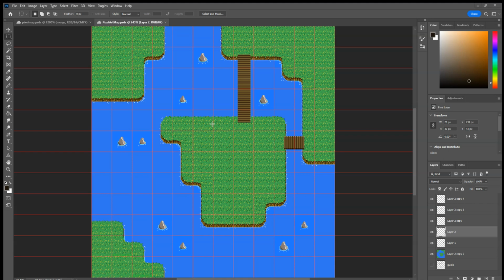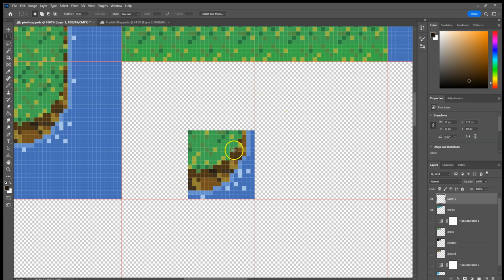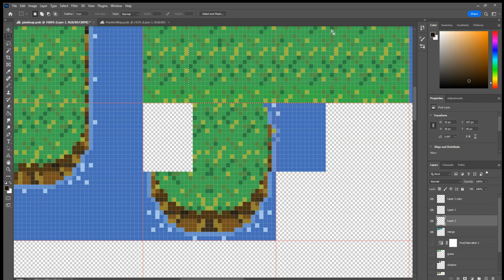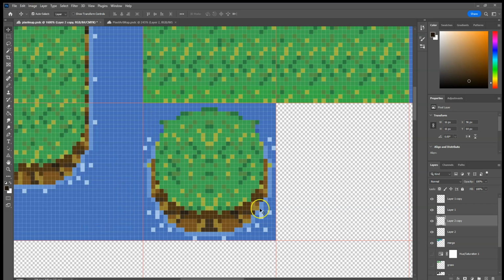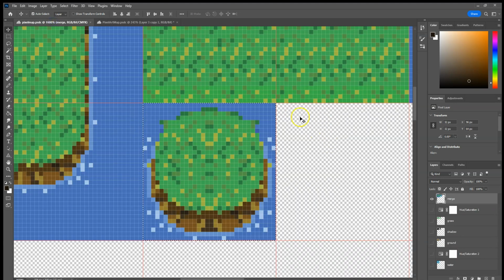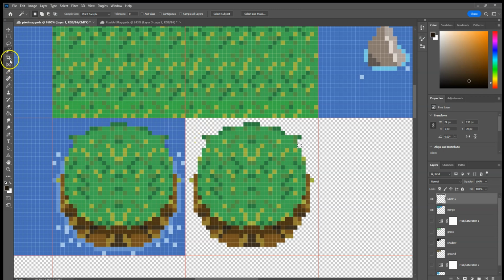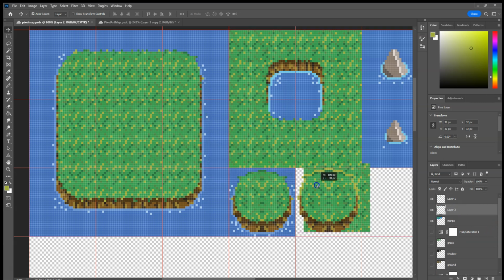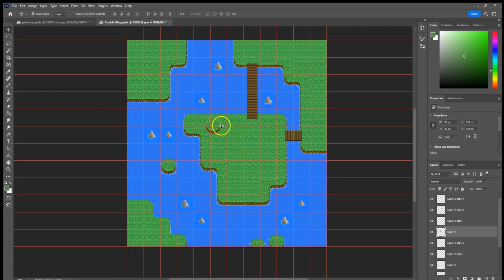4.7 Building a Mini Island